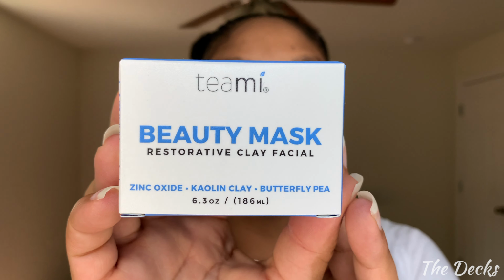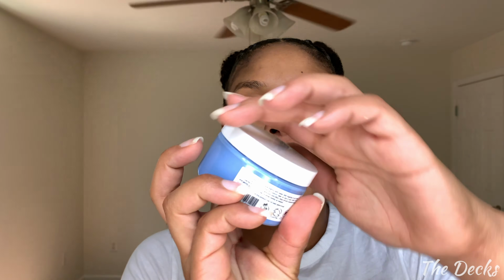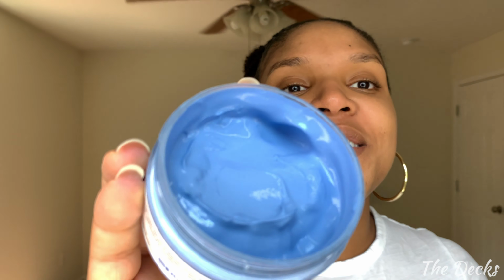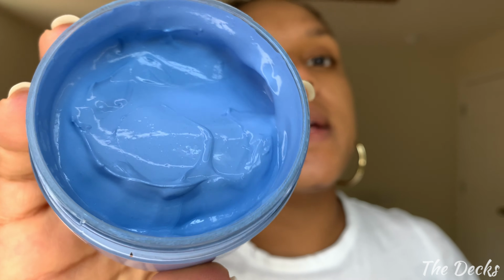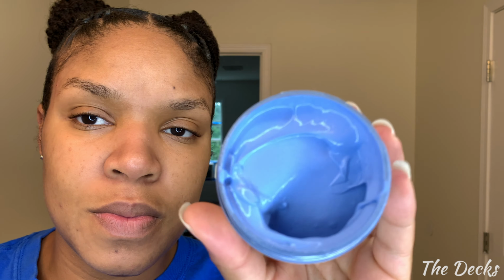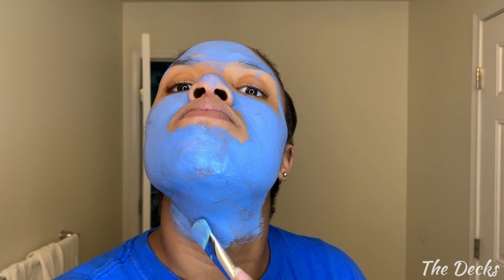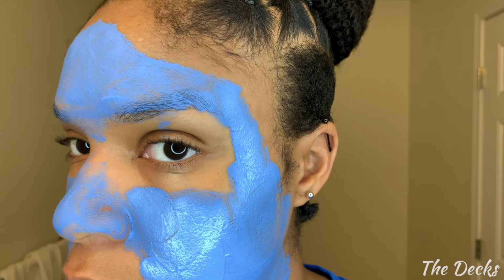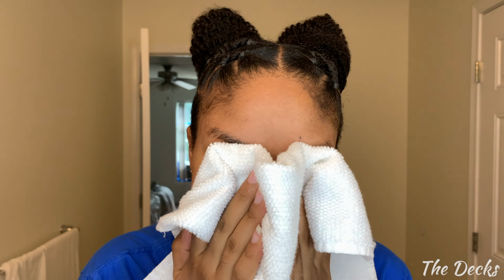TRYING OUT A NEW BEAUTY MASK!! || TEAMI RESTORATIVE CLAY FACIAL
Hey loves!!  (WATCH IN 4K)

In today's video, I'll be showing you guys the newest Teami Beauty Mask. I've tried quite a few teami products over the last few years and I am never disappointed in the overall quality of this company. Hope you all enjoy this "TRYING OUT A NEW BEAUTY MASK!!  || TEAMI RESTORATIVE CLAY FACIAL" video!

TEAMI BLENDS DISCOUNT
25% code:   THEDECKS25

Silicone Brushes

BABY REIGN'S REGISTRY